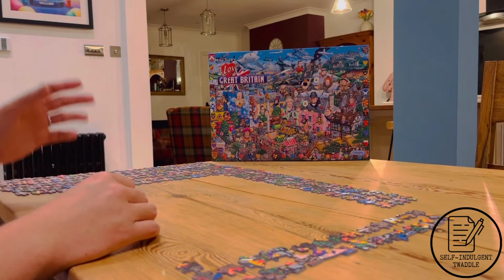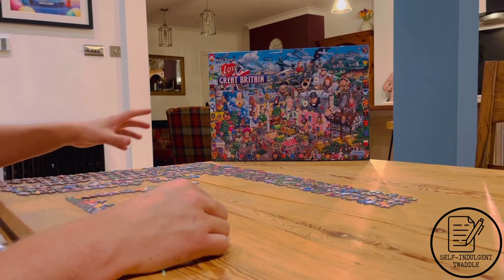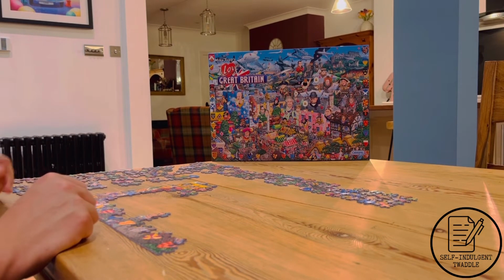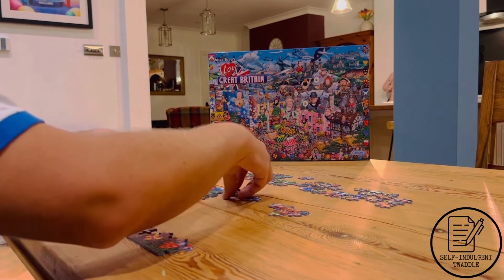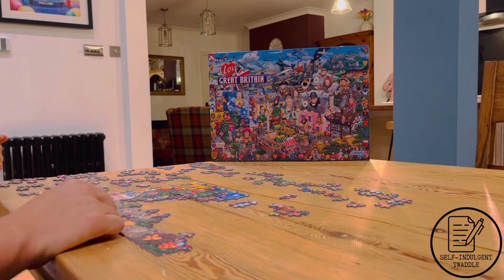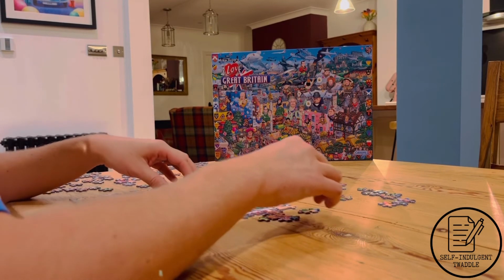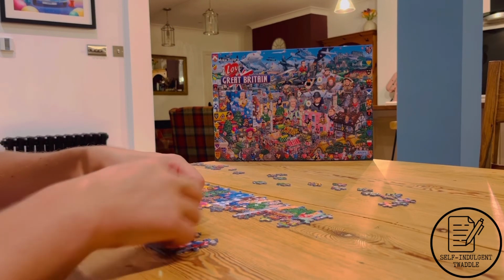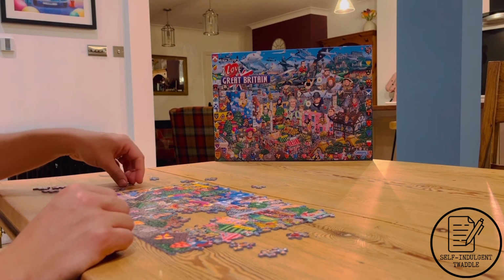Jigsaws 🧩 with Jamie Ep 5 Pt 1: Great Britain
Welcome to episode 5 (part 1) of Jigsaws with Jamie, an hour just for you to relax, find a calm space and listen to me twaddle about nothing too important!